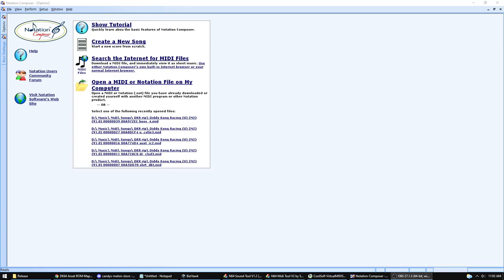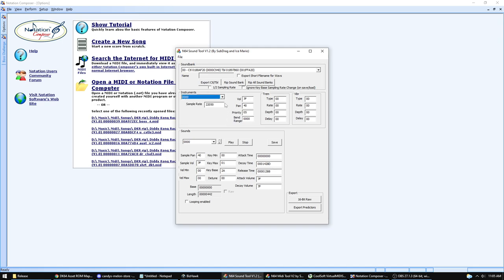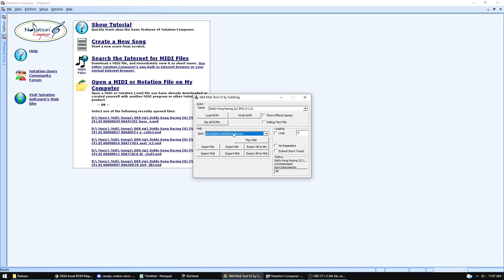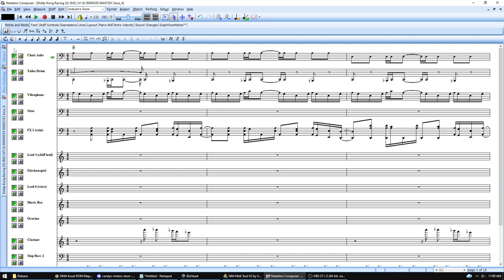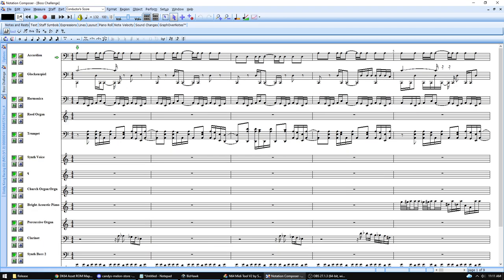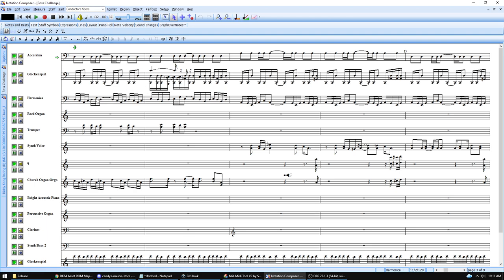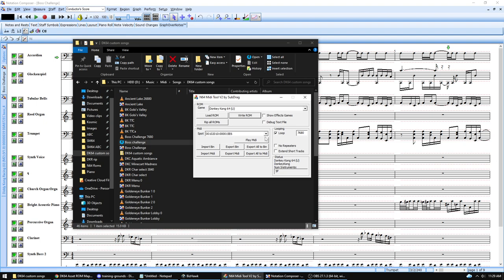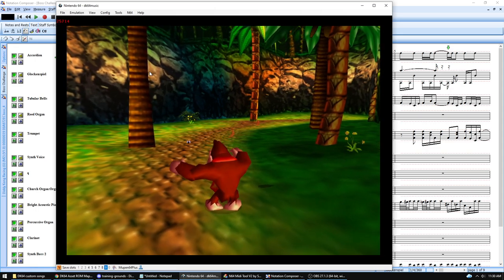Tutorial - Custom Donkey Kong 64 music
Chapters:
00:00 - Intro
00:15 - Tools you will need
01:09 - Export sound bank
02:17 - Load sound bank
03:14 - Export MIDI files from one game
04:30 - Change instrument assignments to match new soundfont
08:50 - Editing percussion
10:05 - Various musical warnings
17:55 - Import MIDI into DK64, file size warnings
26:48 - Testing